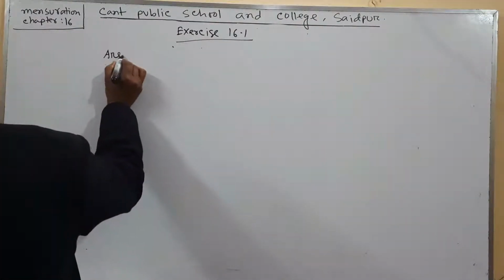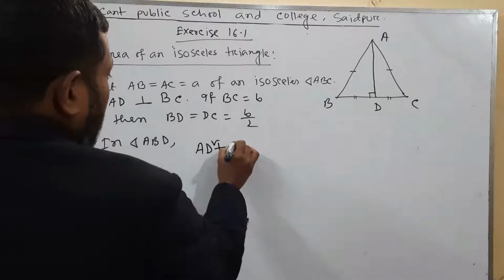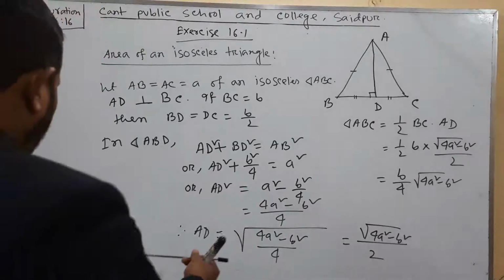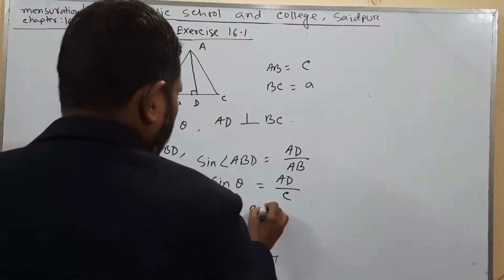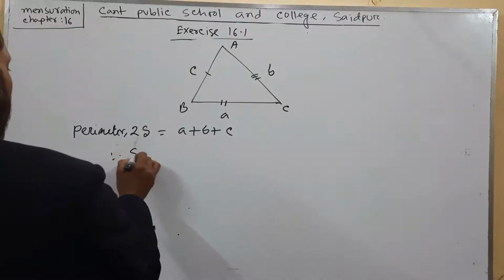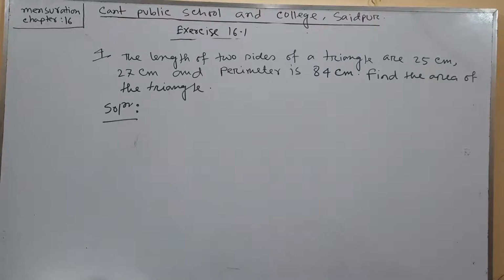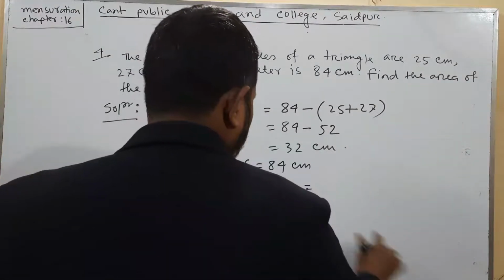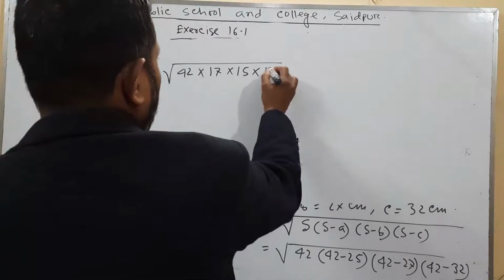Lecture: 27 EV Class XI-XII Mathematics MRI